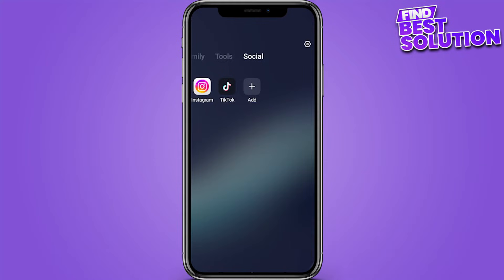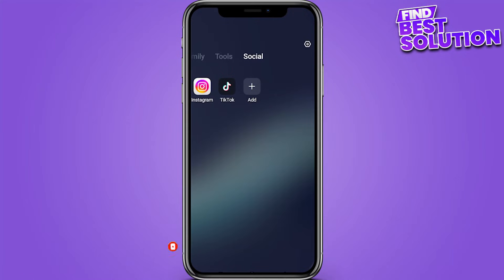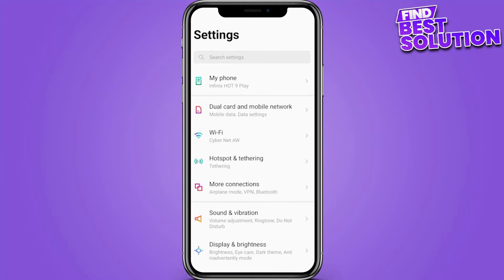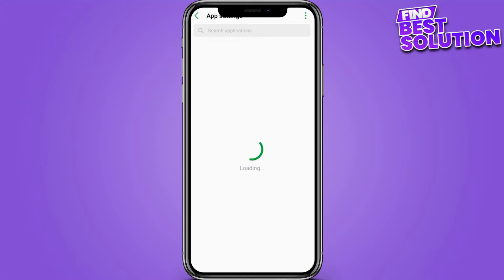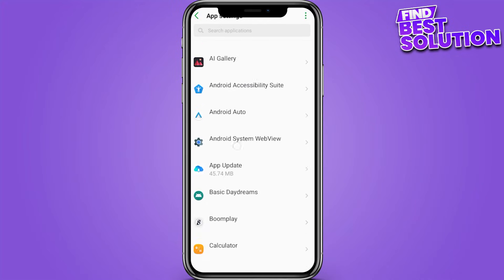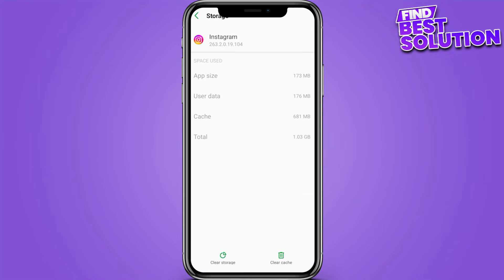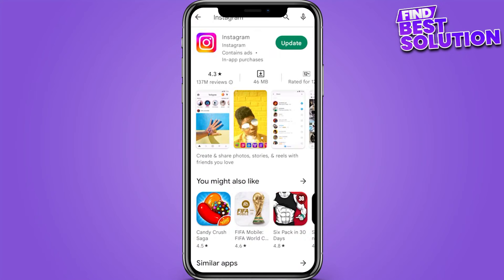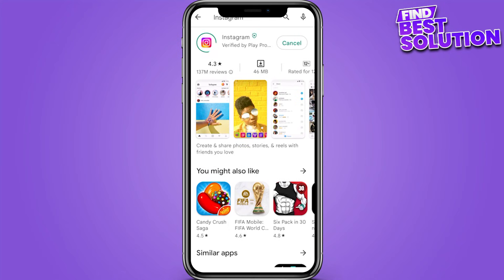How to Fix Instagram Story Error